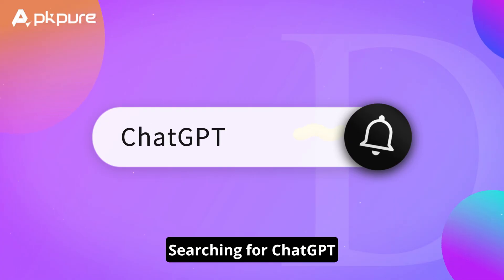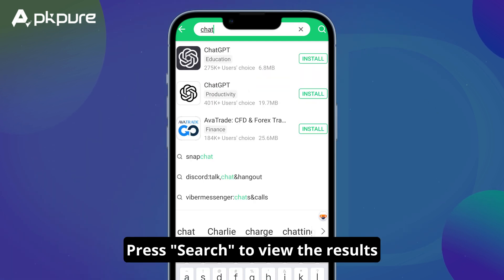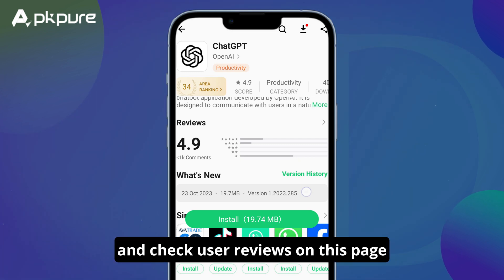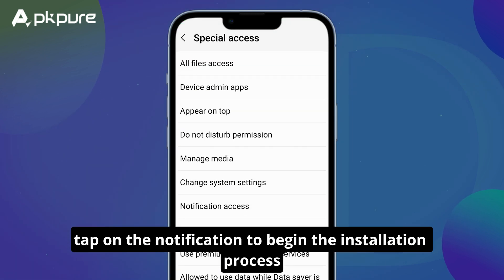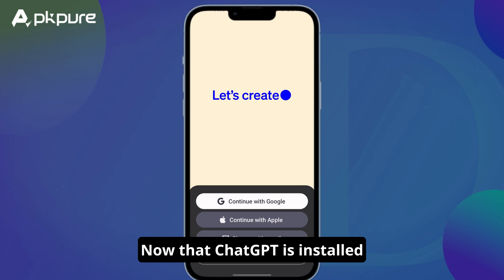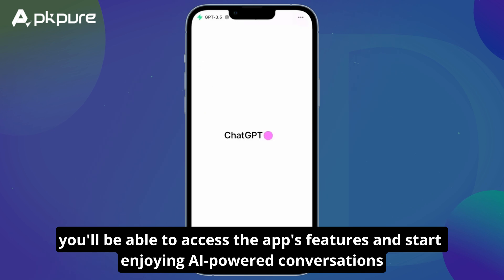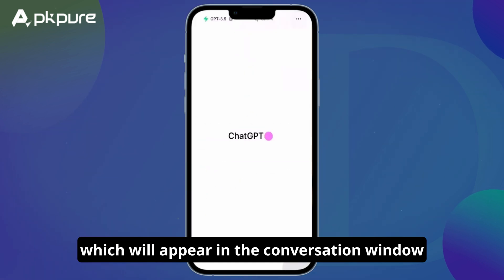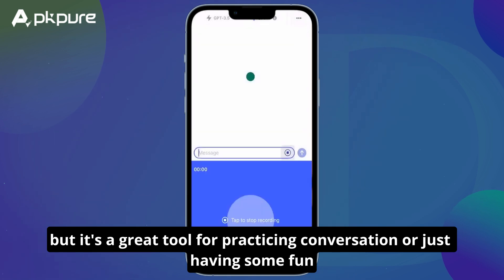How to Download, Install, and Use ChatGPT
In this tutorial, we'll guide you through the process of downloading and installing ChatGPT from APKPure, a popular app discovery platform. Follow these simple steps in the video to get ChatGPT on your Android device and start enjoying its AI-powered conversation capabilities.

Timestamps:
0:20 - Searching for ChatGPT.
0:37 - Downloading ChatGPT .
1:03 - Installing ChatGPT.
1:20 - Setting Up ChatGPT.
1:44 - Using ChatGPT .

package name: com.openai.chatgpt